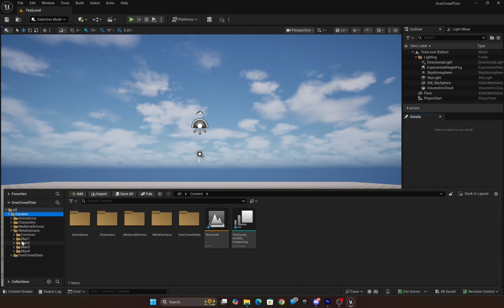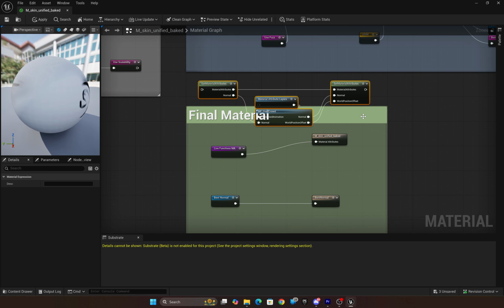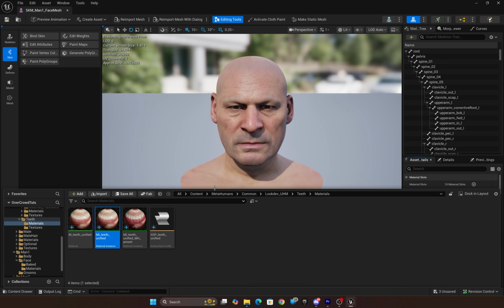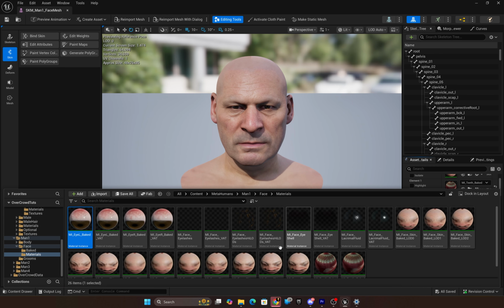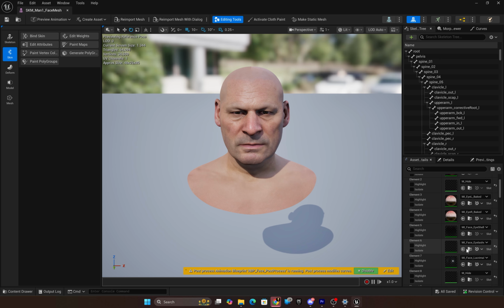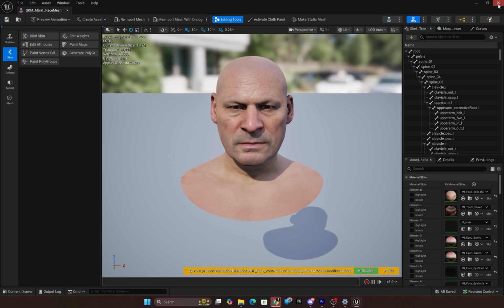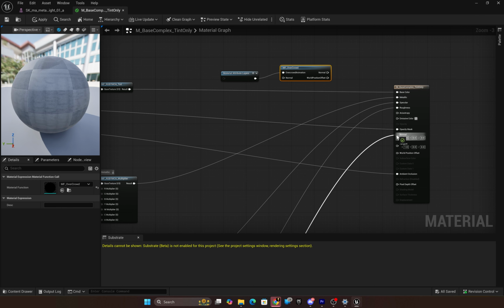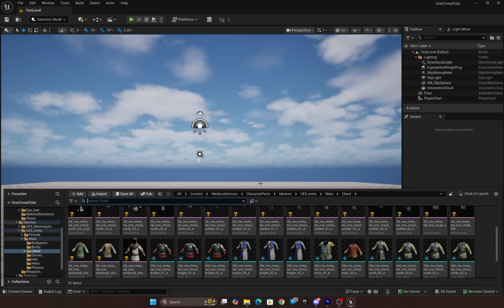Part 3 - Preparing Materials for Baking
In this video, we'll prepare all of our MetaHuman parent materials for baking into VATs (Vertex Animation Textures). This is the next crucial step after setting up our characters and generating LODs.

I will walk you through the process of modifying the master materials for the body, face, and even accessories like eyes and teeth. We'll be pasting in a set of specialized Overcrowd nodes that add a world position offset. This process ensures that when the character animations are baked, the materials will move correctly with the mesh. We will cover finding the parent materials for different body parts and correctly pasting the required nodes.

By the end of this tutorial, all materials will be prepped and ready for the final baking step.

CHAPTERS:
0:00 - Introduction to Preparing Materials
0:50 - The Importance of Parent Materials
1:35 - Modifying the Body Parent Material
3:10 - Pasting Overcrowd Nodes
4:20 - Modifying Face & Eyelash Materials
5:50 - Finding Other Parent Materials (Eyes, Teeth)
7:05 - Applying Changes and Saving
7:45 - Final Review & Next Steps